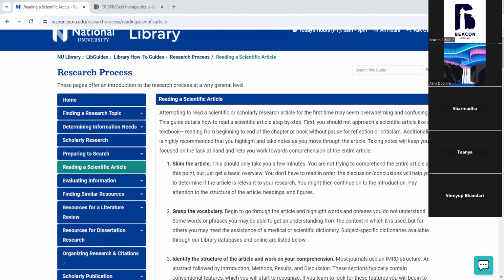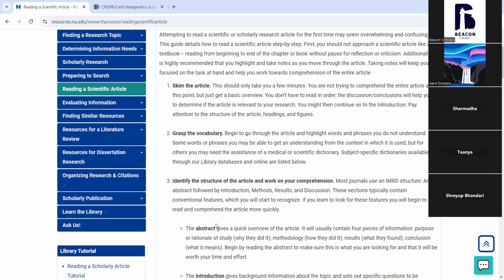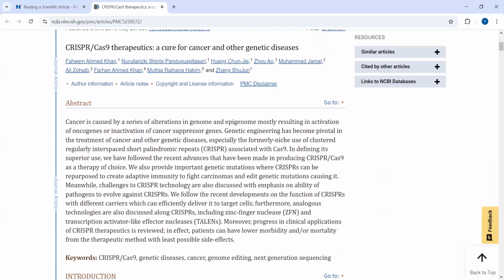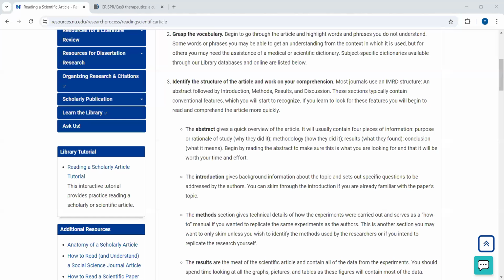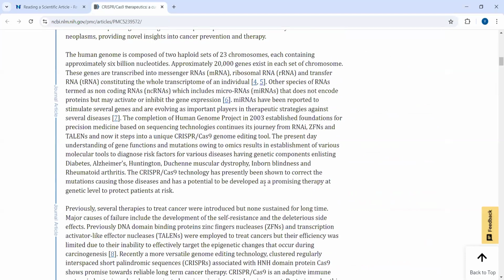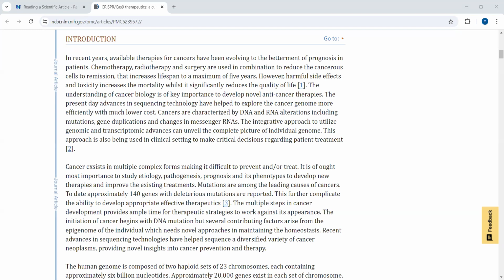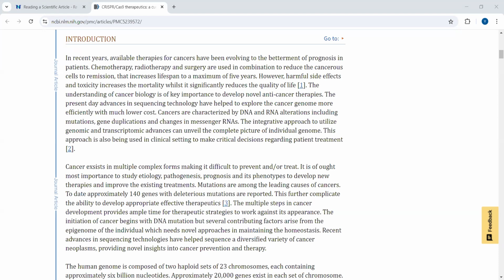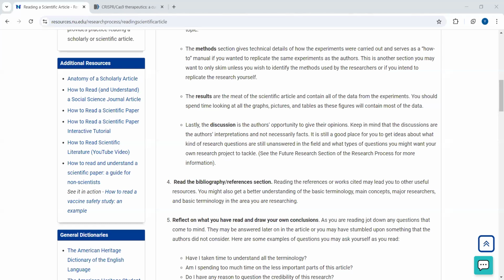Mastering the Art of Reading Scientific Papers: A Step-by-Step Guide part 1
Struggling to make sense of complex scientific research papers? In this video, we break down proven strategies to help you read, understand, and analyze academic papers effectively. Whether you’re a student, researcher, or just curious about science, this guide will equip you with the tools to navigate through abstracts, methods, and results like a pro. Learn how to extract key information, evaluate findings, and apply critical thinking to boost your scientific literacy!